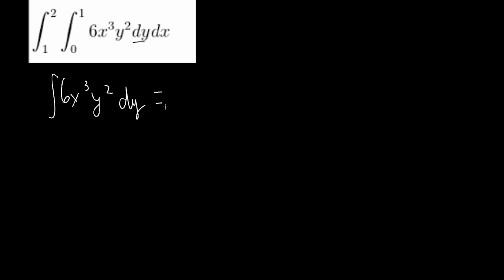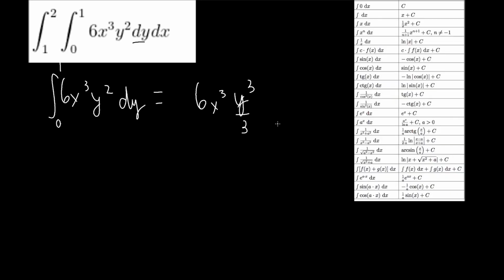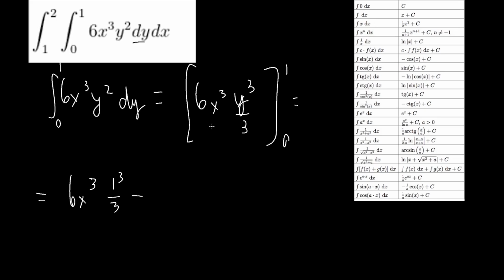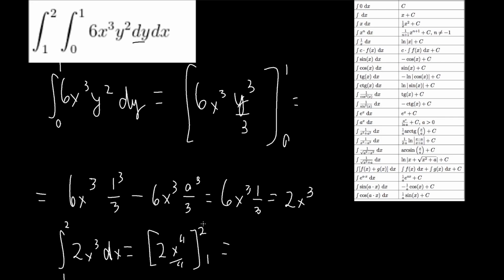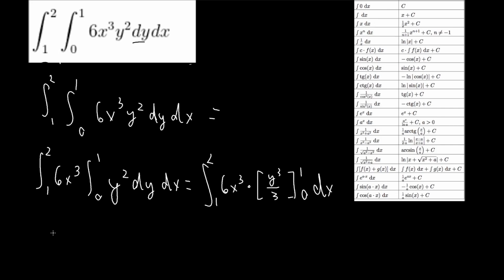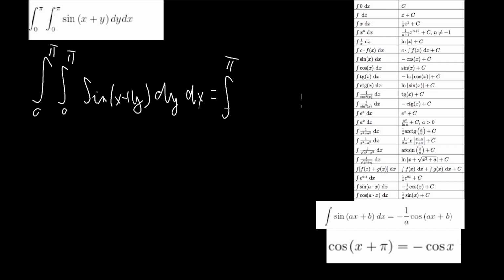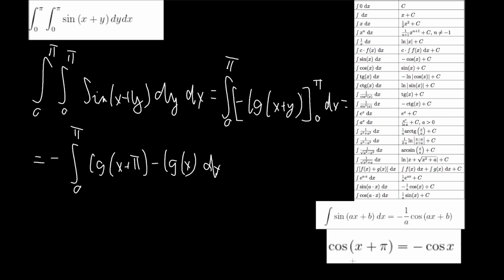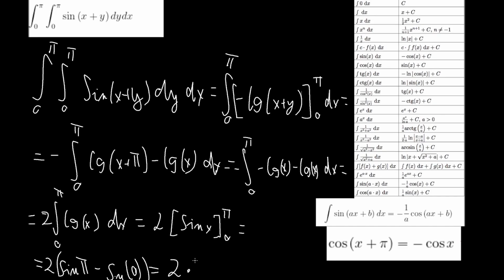Iterated Integrals explained step by step methodically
What topic or problem should I tackle in the future? write it down in the comments